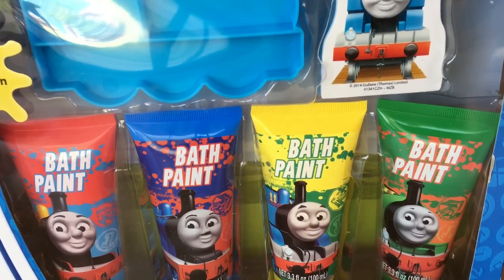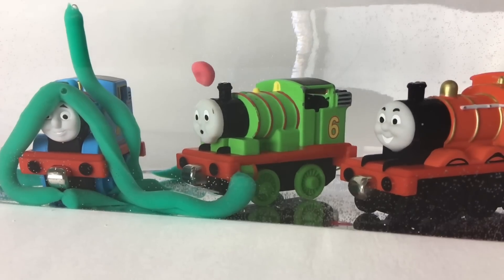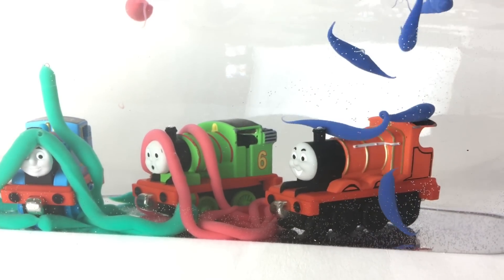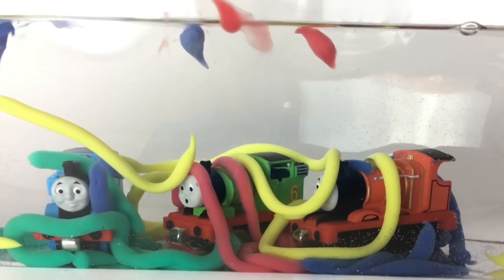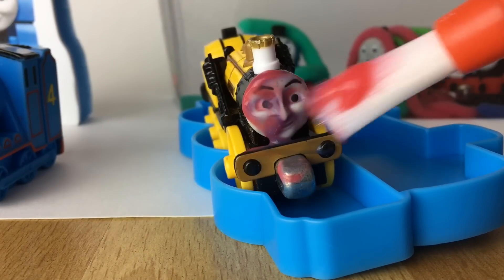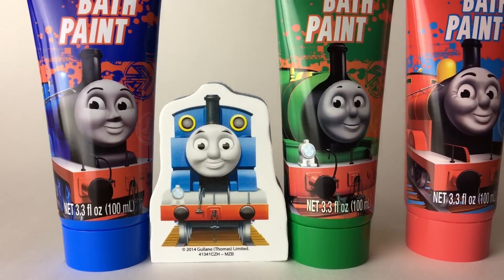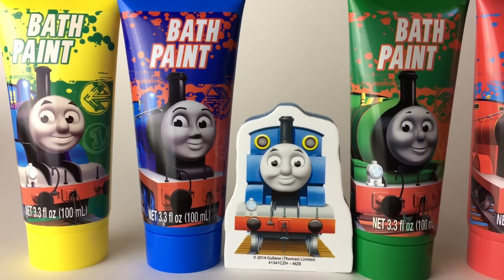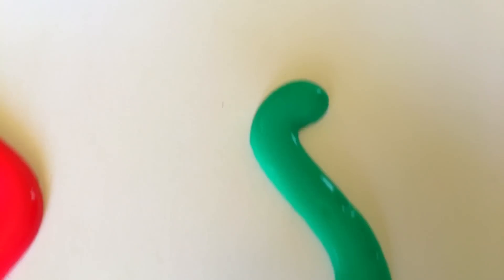Thomas and Friends Toy Trains Bath Paint, James, Percy, Disney Cars Lightning Mcqueen, Learn Color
This video is about Thomas and Friends Toy Trains Bath Paint, James, Percy, Disney Cars Lightning Mcqueen, Learn Color

I also do Disney Cars Lightning McQueen, Tow Truck Mater etc. I focus Die cast, Mega Bloks, Lego, Take n Play, Wooden Railways, Trackmaster Motorized engine, Play Doh play set, Kids Educational, Learning with Fun Toys etc. In few other languages Thomas teman mainan kereta thomas y sus amigos "thomas y la jugueteria ", Томас и его друзья Игрушка Поезда  きかんしゃトーマスおもちゃの列車  토마스 와 친구들 장난감 기차 trens de brinquedo Thank you for subscribing.